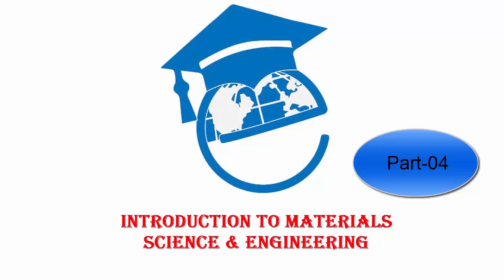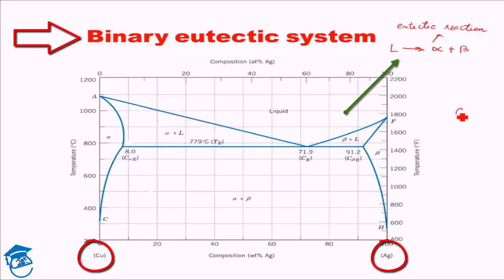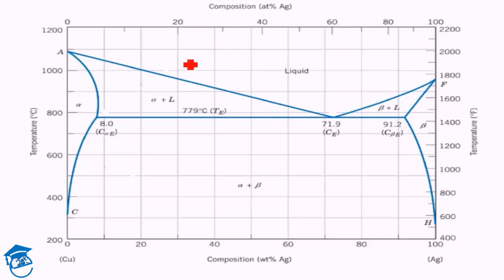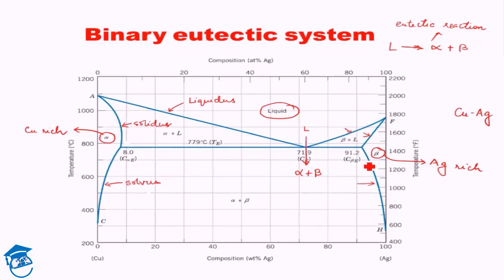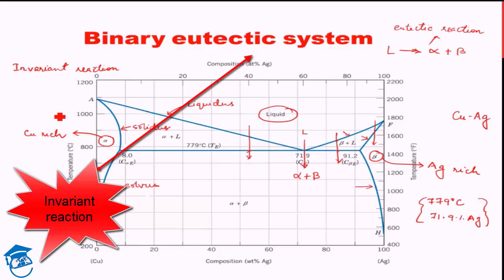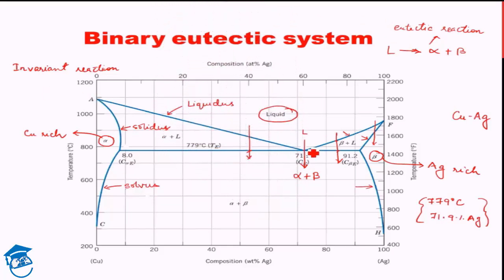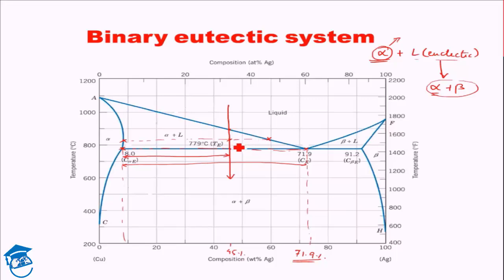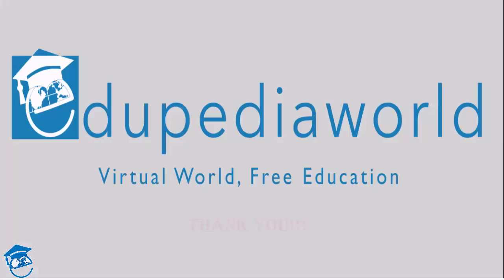AMIE Exam Lectures- Materials Science & Engineering | Binary Eutectic System | Phase Diagram | 8.4.1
Materials Science & Engineering | Binary Eutectic System | Phase Diagram - Part 1 |

Introduction - :
previous Lecture - Phase Diagram
Present Lecture - Binary Eutectic System

Binary Eutectic System - One liquid giving rise to two solids simultaneously known as Eutectic Reaction. Phase Diagram which Eutectic Reaction is called Eutectic System.

Example - Copper Silver System

Invariant Reaction -  Reactions which takes place at only one singular point is known as Invariant Reaction and they have zero degree of freedom.